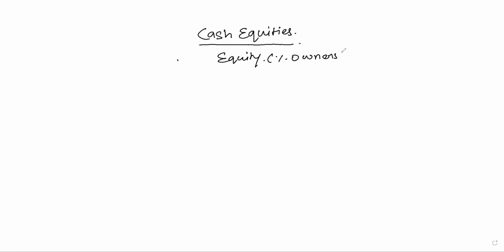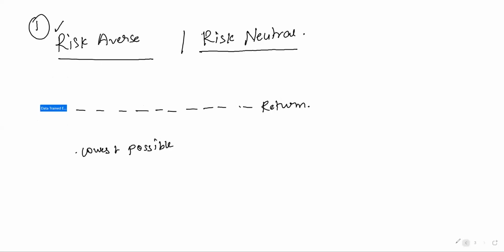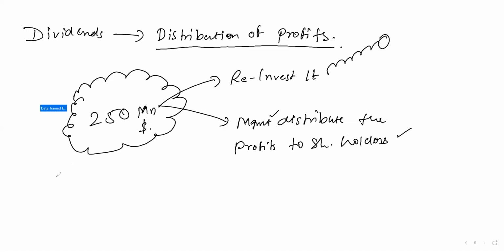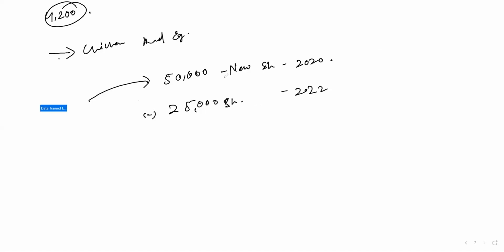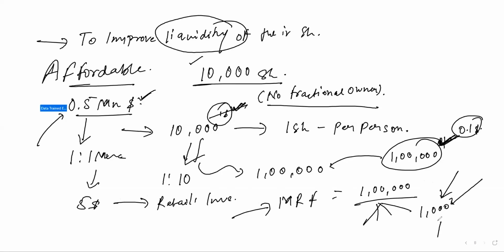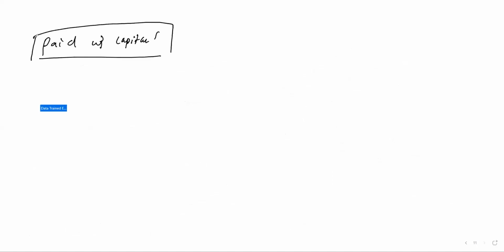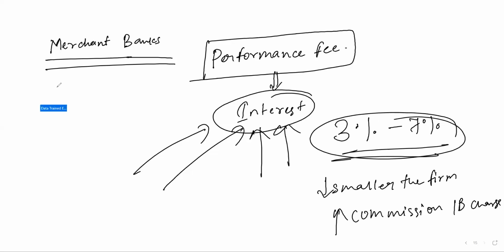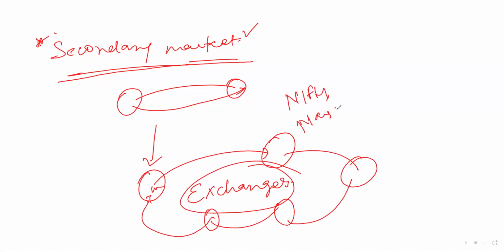Cash Equities in Investment Banking Lacture-34